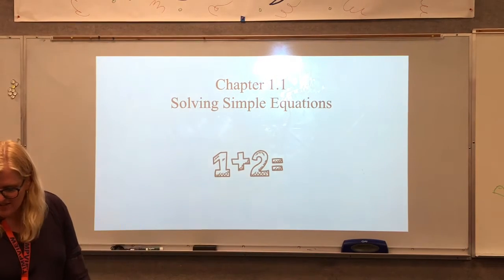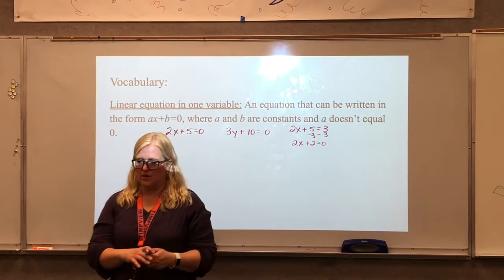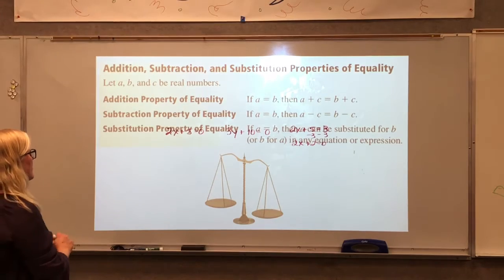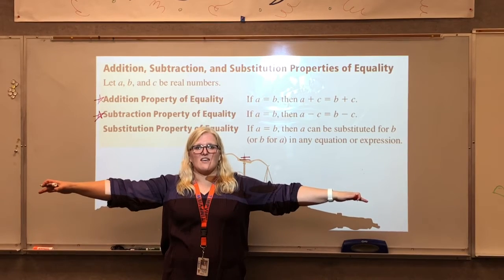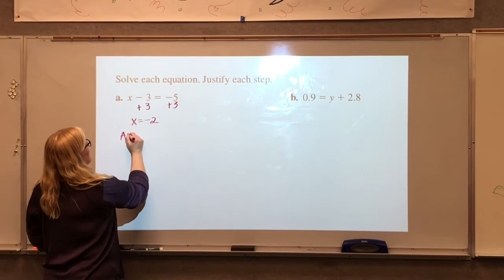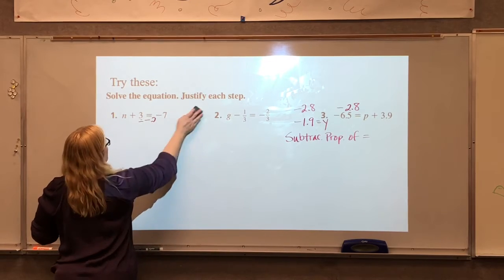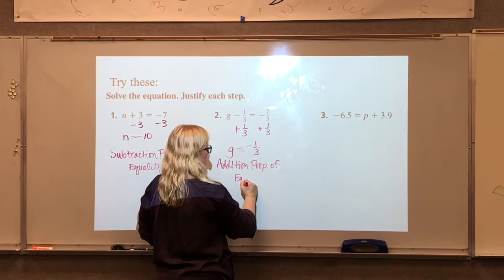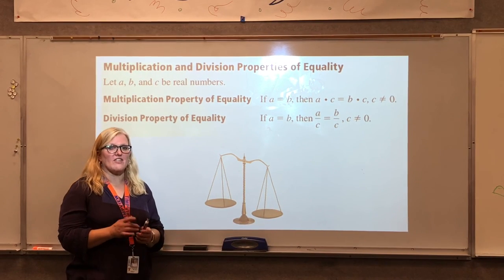SM1 11, Part 1